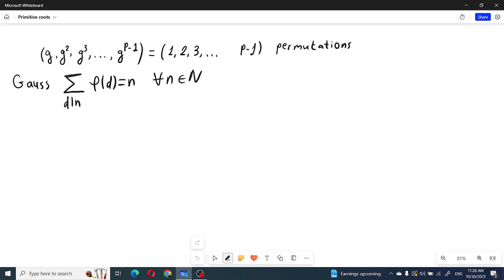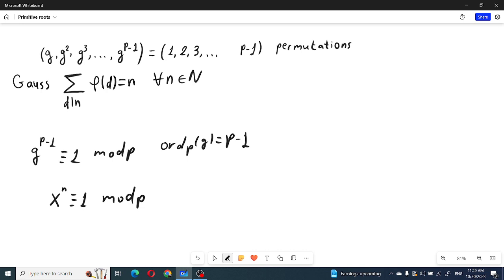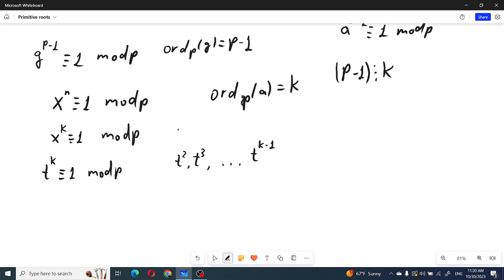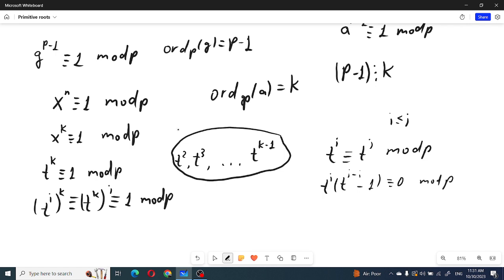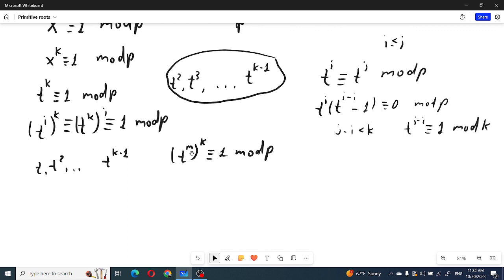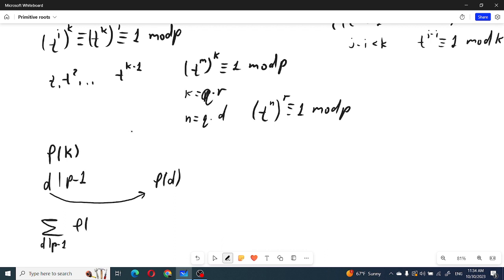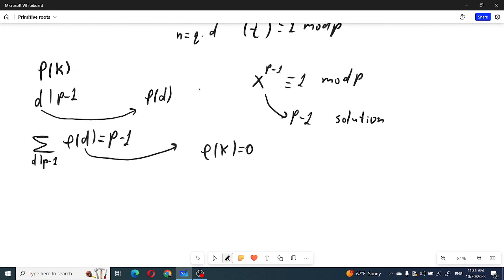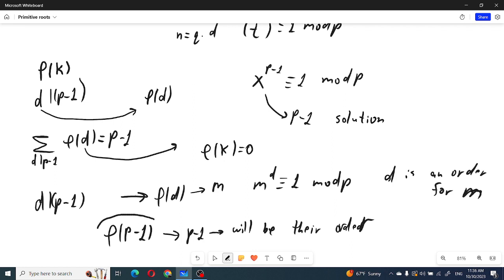Primitive Roots Revealed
In this video I have proved the existence of primitive roots for all prime numbers p and show how many of them are there for each p. If you want to consider some theorems or facts write in the comments.